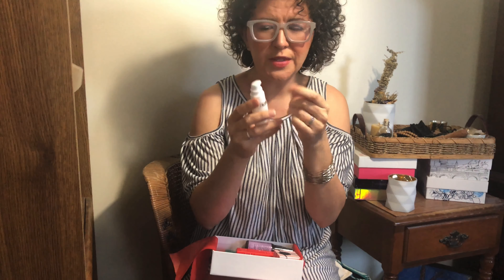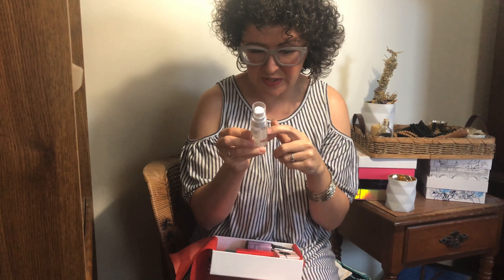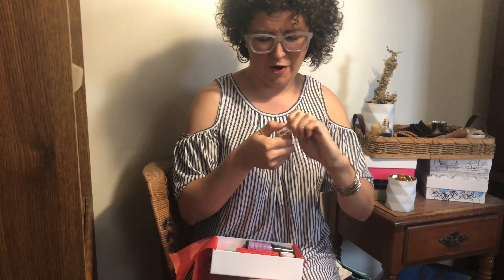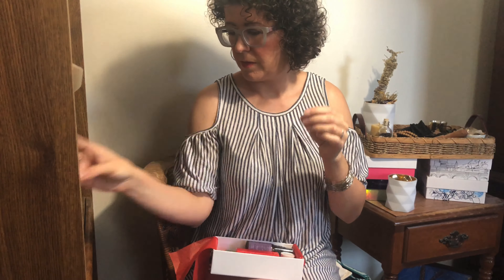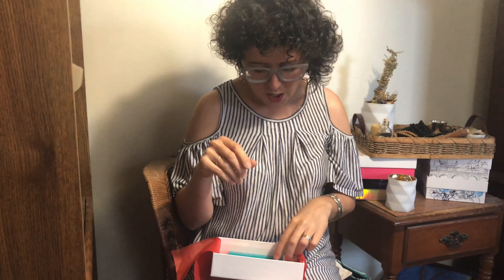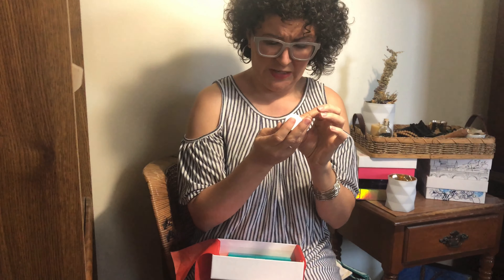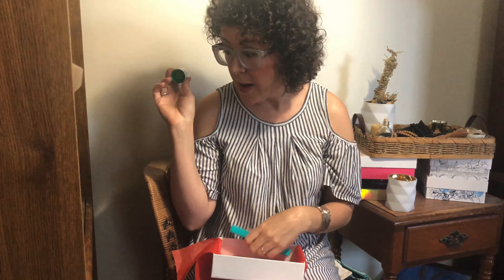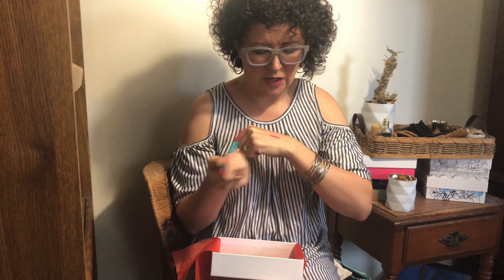Allure Beauty Box Unboxing April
Check Out  Allure